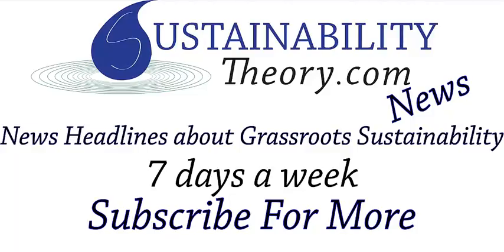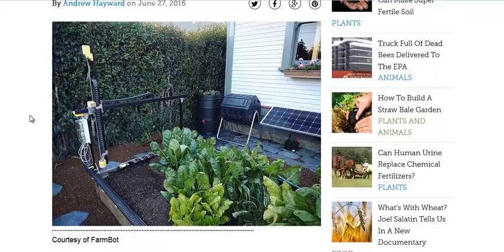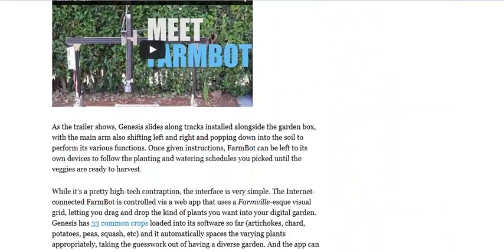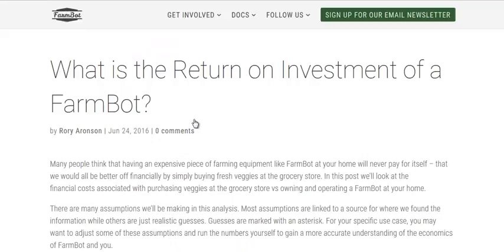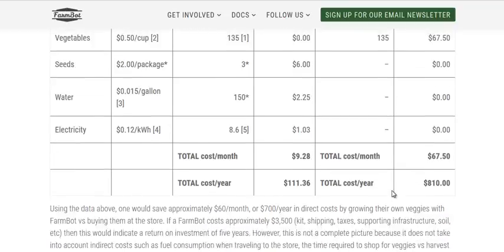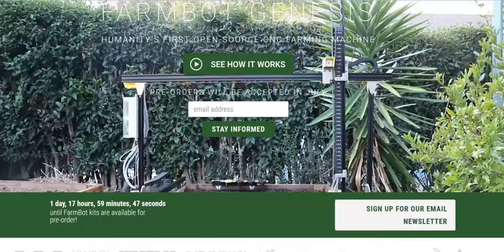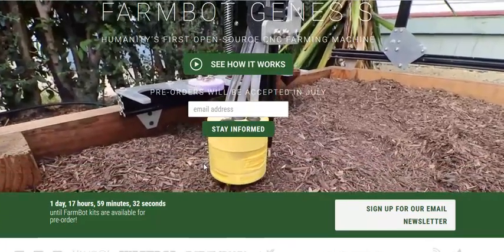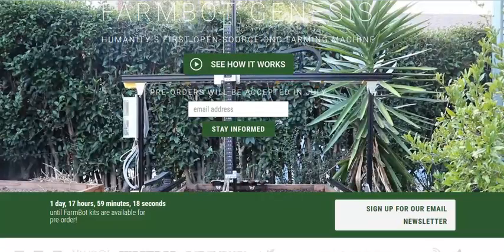Easy, Automatic Farming With Farmbot-Genesis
The Farmbot Genesis is an open source, robotic CNC machine that can automate the farming process from seeding, watering, pulling weeds, and watching the environment. All you have to do is harvest.